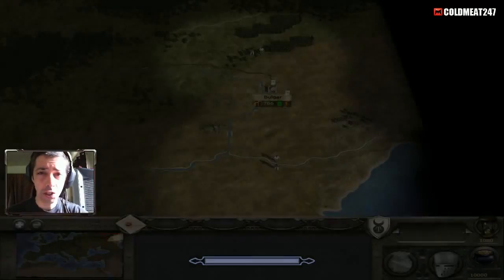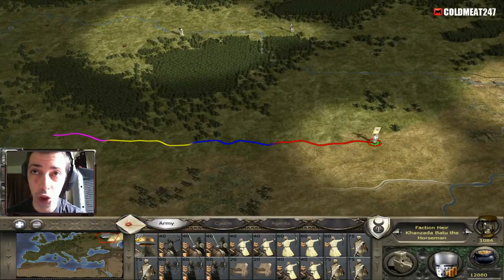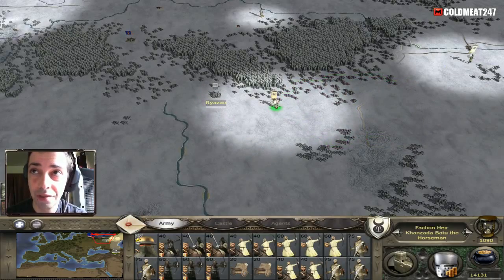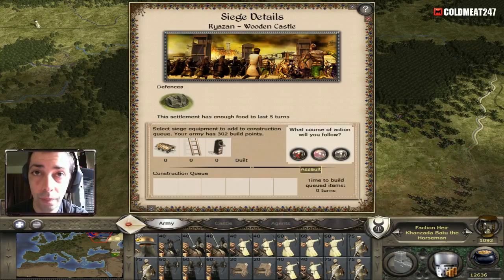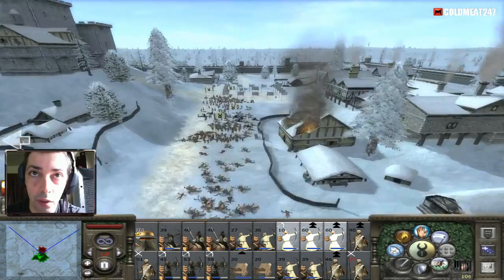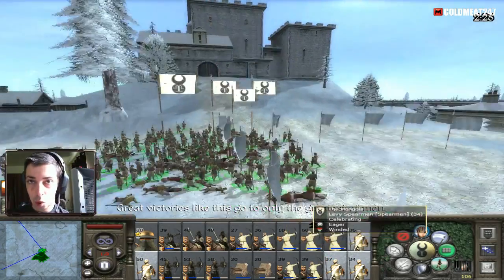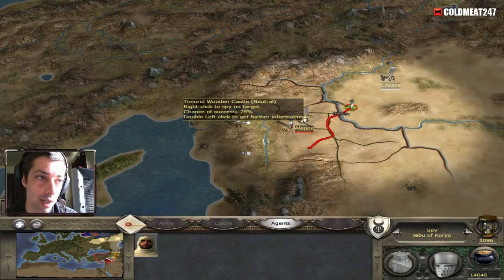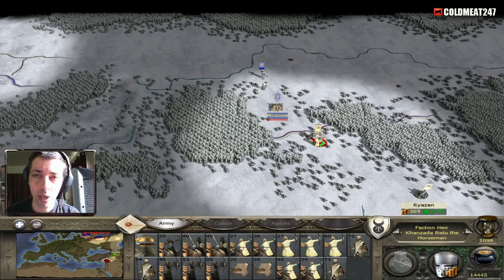Medieval 2 Total War - Mongol Campaign Part 1: Thirsty for Blood!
►LIKE/FAVOURITE this video!!!

If you'd like to play Mongols or Timurids on Medieval 2: Total War

Tags: "medieval 2 total war" "medieval ii total war" "Total War" Gameplay "medieval 3 total war" Campaign Battle Machinima ColdMeat247